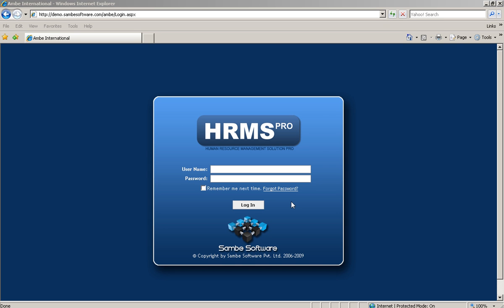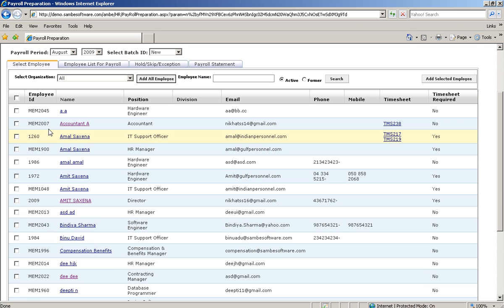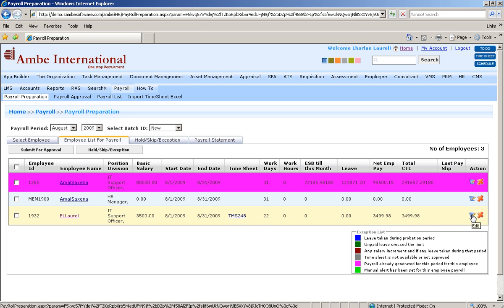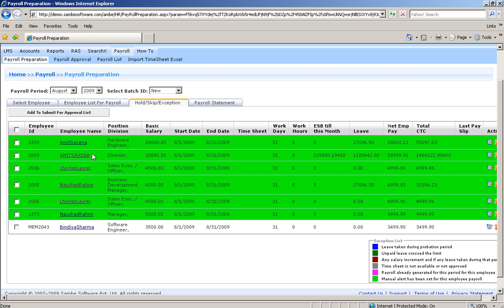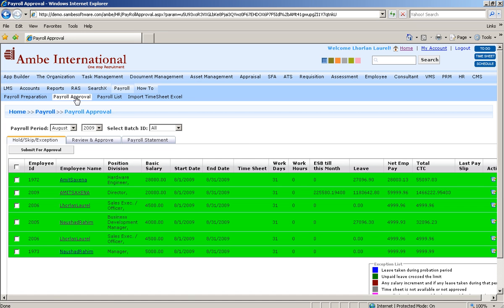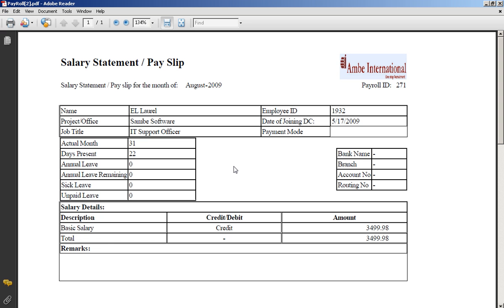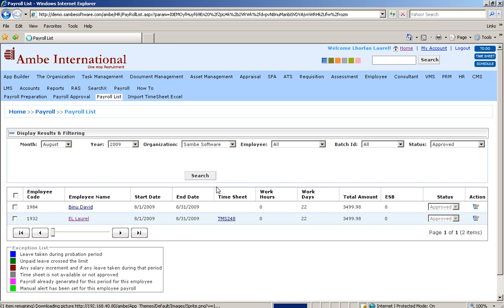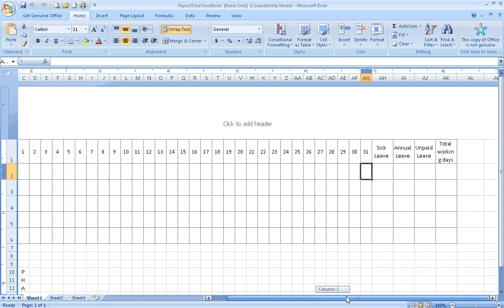Creation, Editing, and Assigning Payroll In Elixtra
The sum total of all compensation that a business must pay to its employees for a set period of time or on a given date.